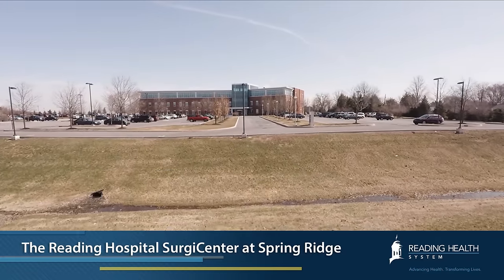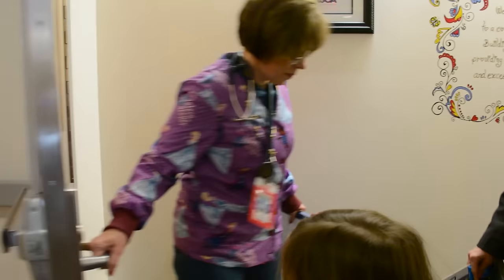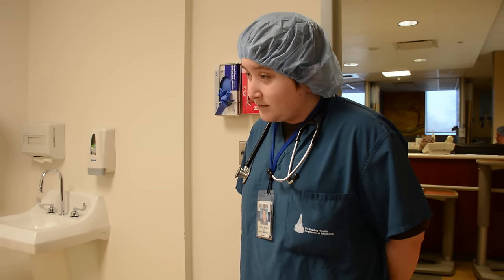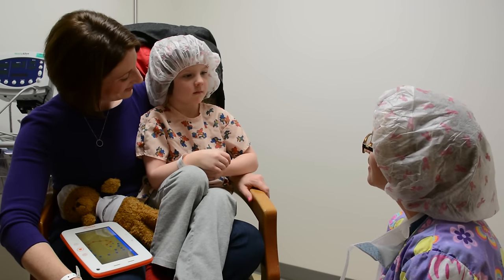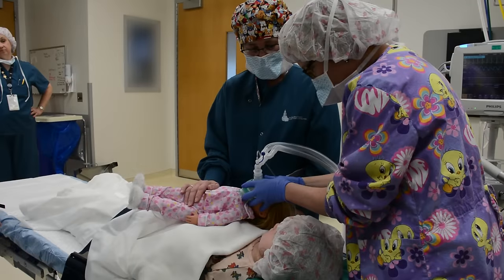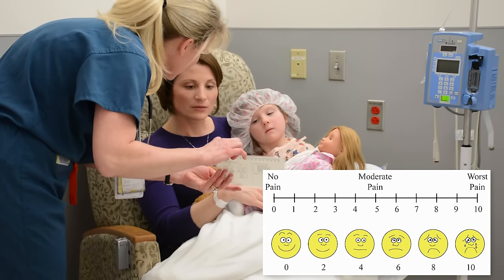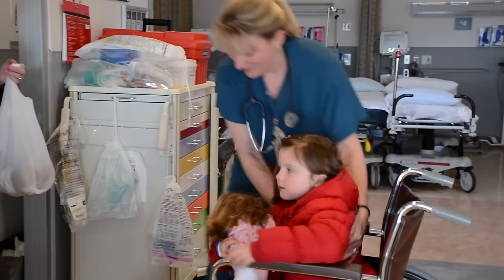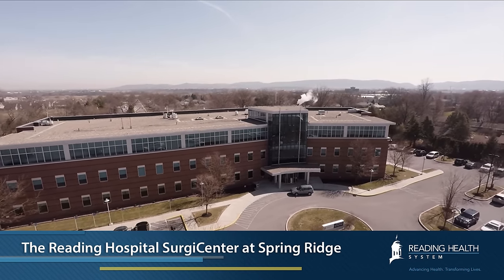Spring Ridge Pediatric Surgery